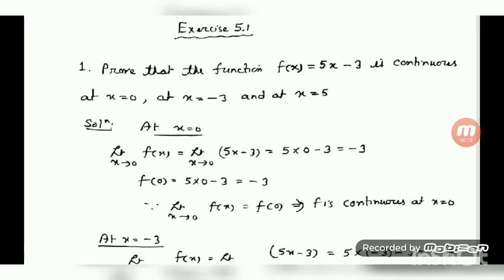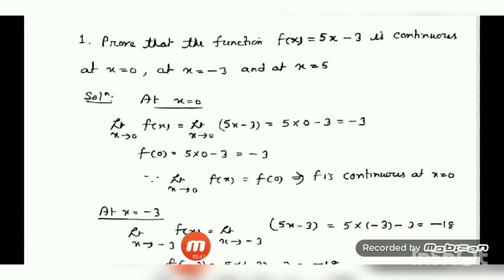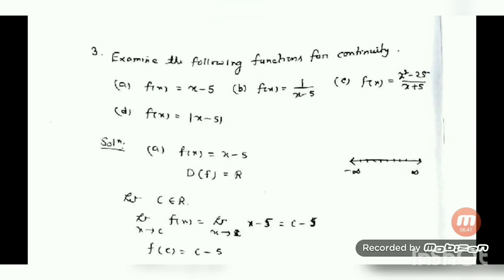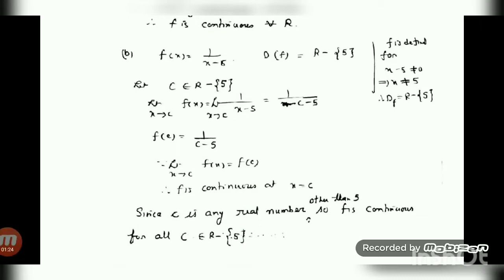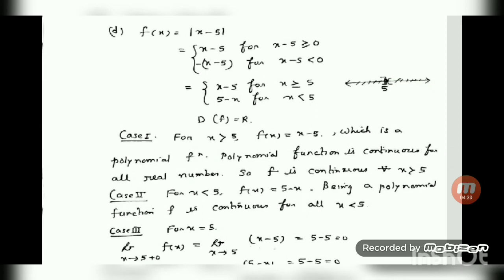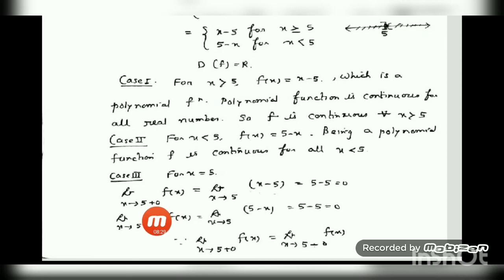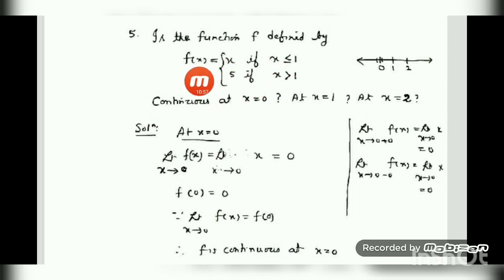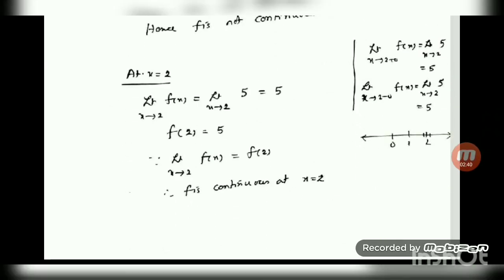Class12/Ch5/continuity (2)/Banalee Baruah Kashyap teacher Assam Jatiya Bidyalay noonmati,ghy20